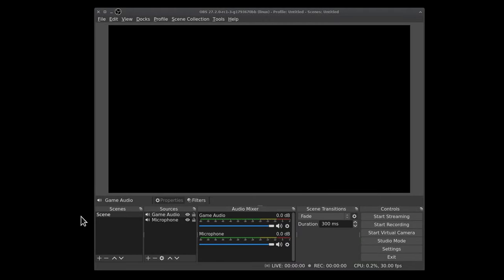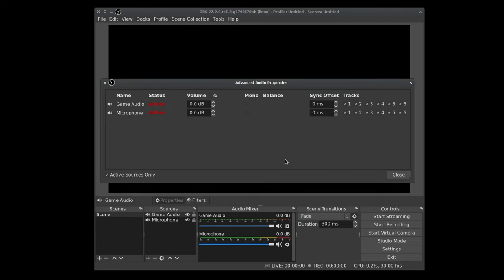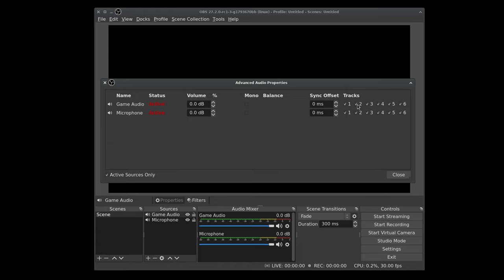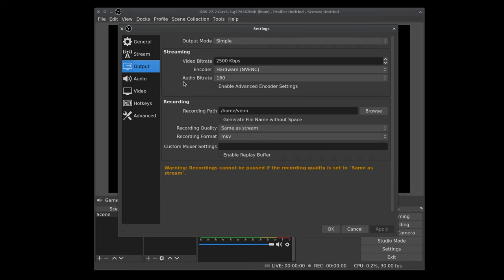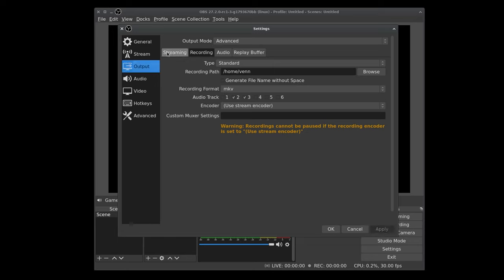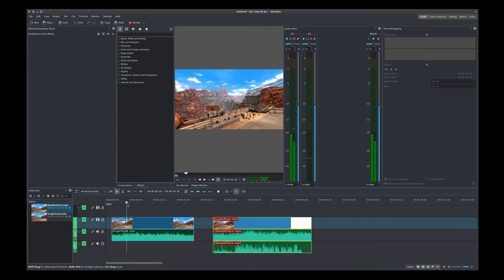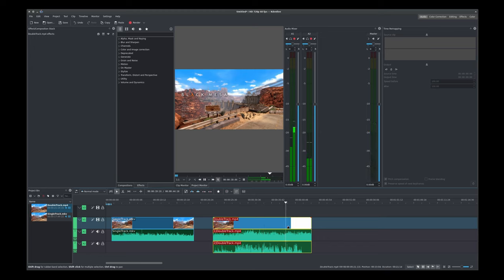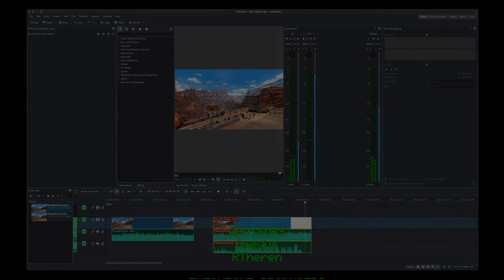OBS Linux Basics: Multitrack Audio Recording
In this video I’m going to show you an easy way to record audio sources independently using OBS on Linux. This will make adjusting levels in post a breeze. Guide

Have questions about your Linux setup? Ask in the forums!
Timestamps:
00:00 Intro
00:25 Advanced audio properties
01:00 Selecting tracks
01:58 Advanced output mode
02:28 Selecting tracks to record
03:09 Adjusting levels in post